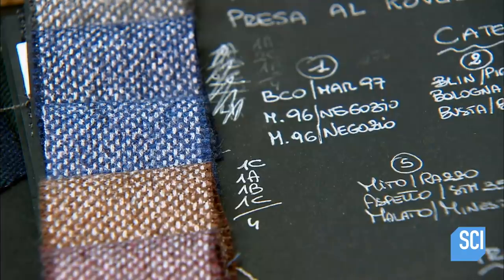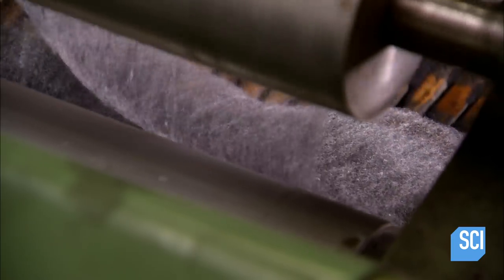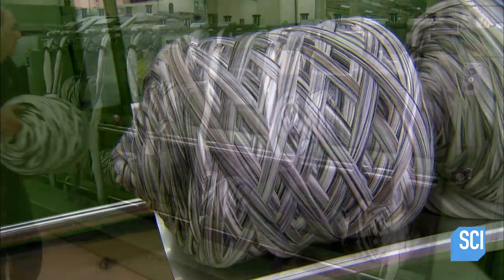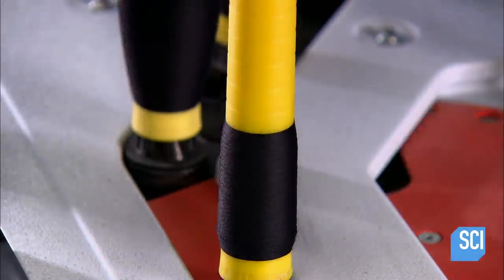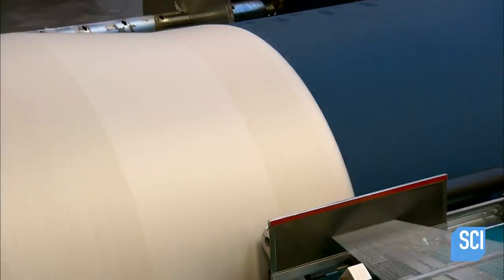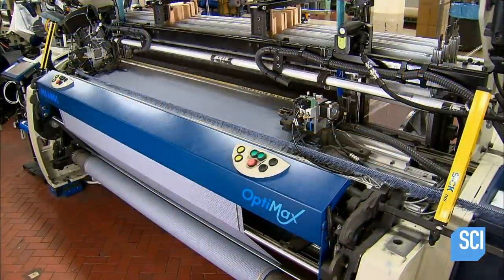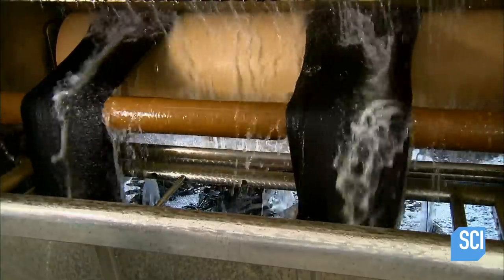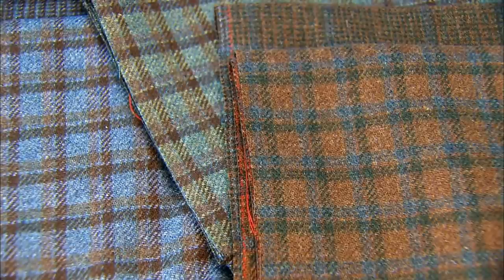How It's Made: Woven Cashmere Fabric